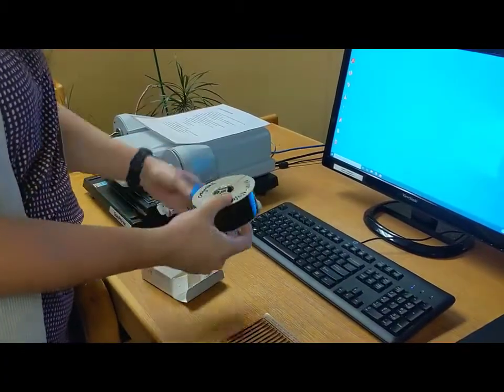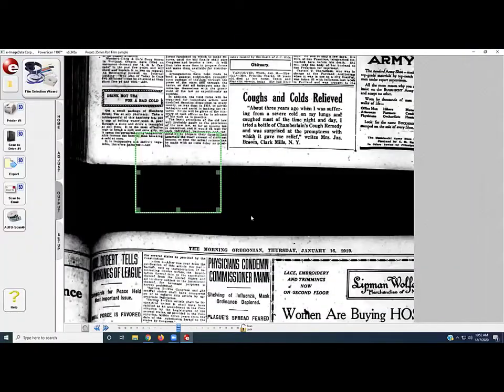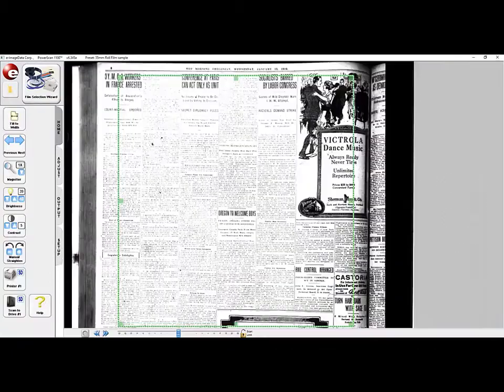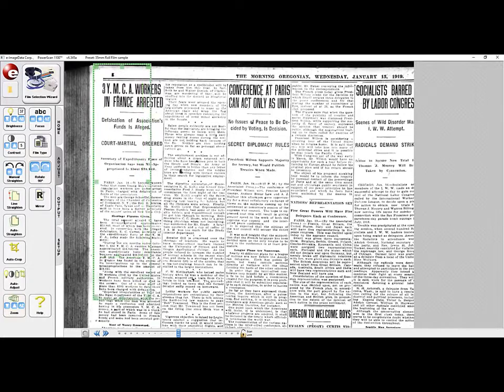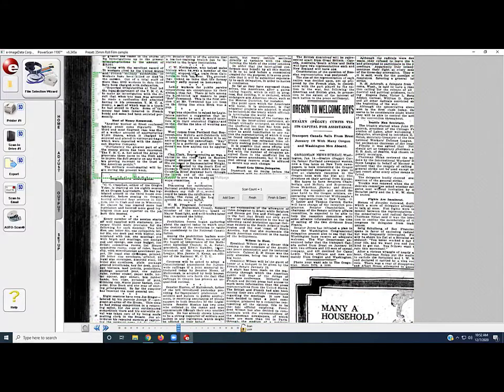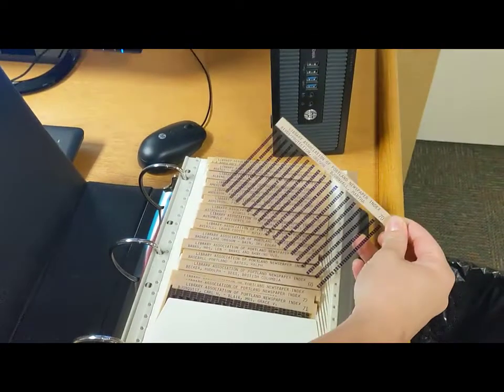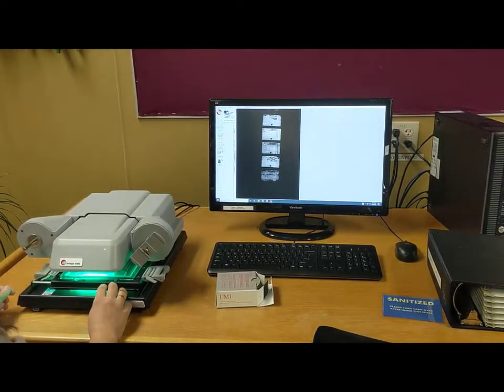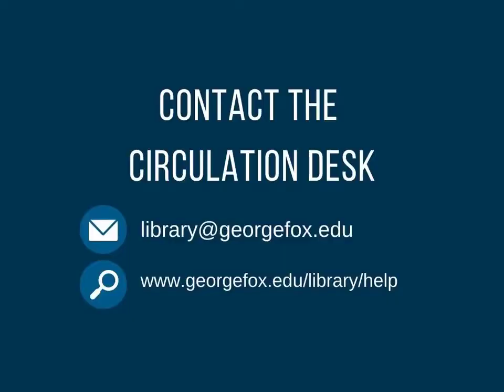How to Use the Microfilm and Microfiche Reader